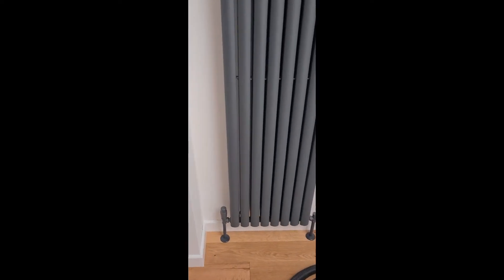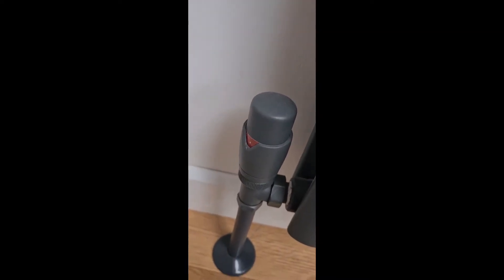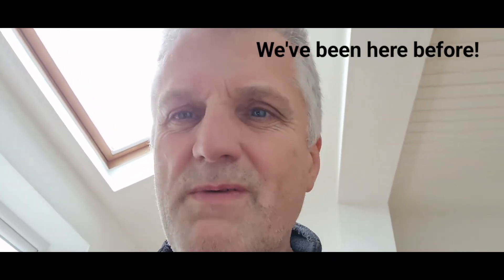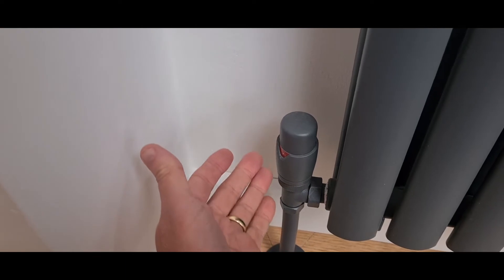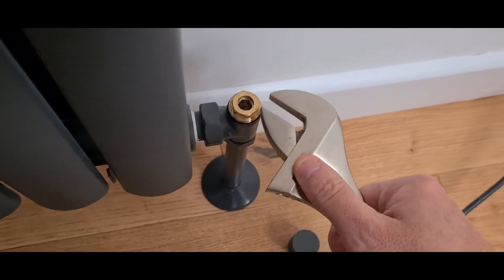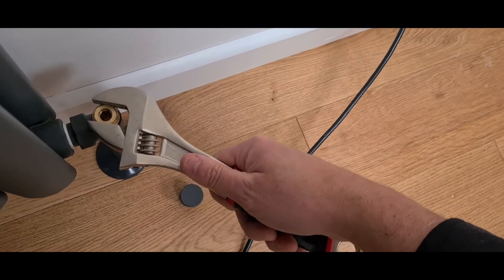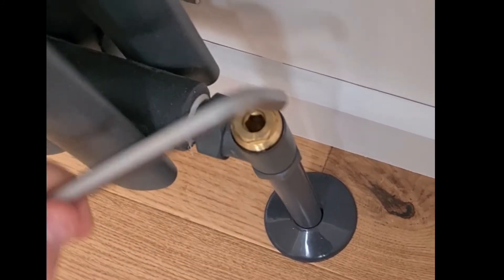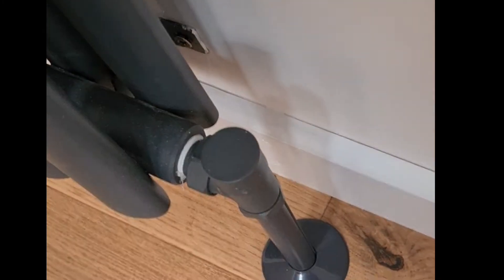Radiator Balancing Revisited! Fancy Lockshield valve solution!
Steve Dog shows you again how to balance your radiators - even with fancy lockshield valves!